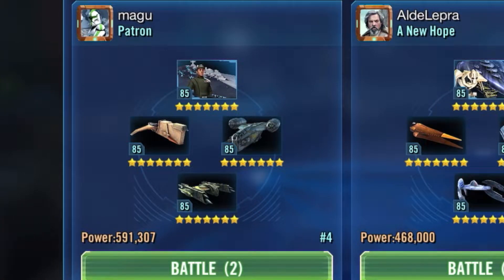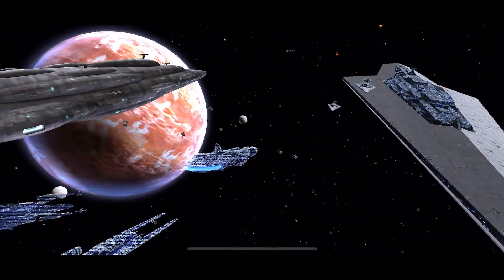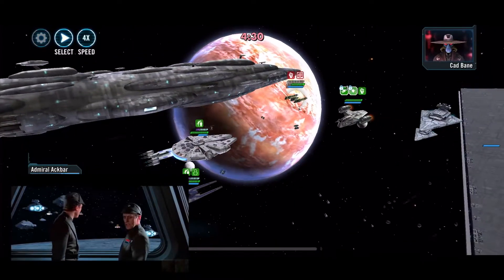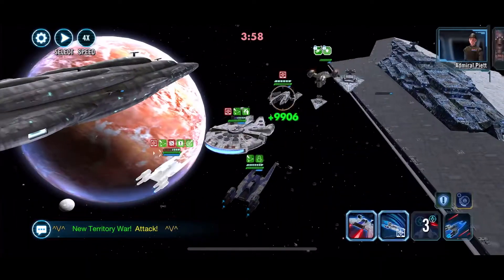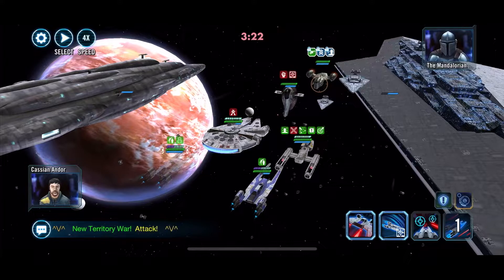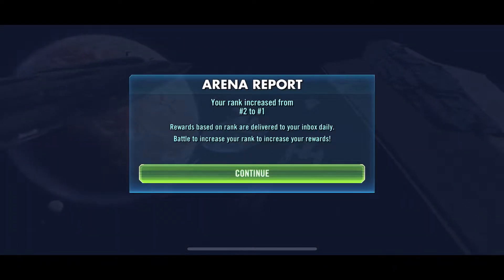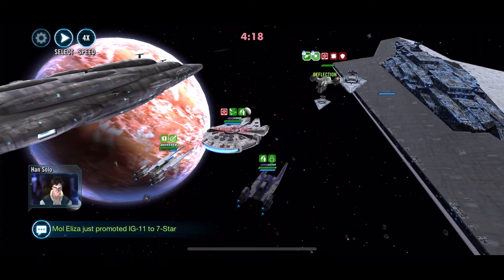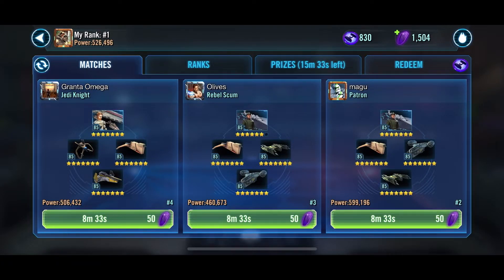Day 3, still beating Piett's Executor with Rebels - 3 wins, 2 losses - plus a few thoughts on SWGOH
Executor is a beast, and CG might ruin the game with it, might not. Time will tell. I'm still beating it with Rebels, 3 wins in my first 5 matches. This vid shows that, provides 1 tip for Rebels, and I share my thoughts on the new Capital Ship.

SWGOH Guild: Istari Knights And Ladies

Star Wars Galaxy of Heroes - Territory Wars, Territory Battles, Grand Arena Championships, GAC, SWGOH, Fleets, Arena, Bounty Hunters, Relic 8, Bossk, Cade Bane, Mandalorian Beskar Armor, Han Solo, Chewbacca,